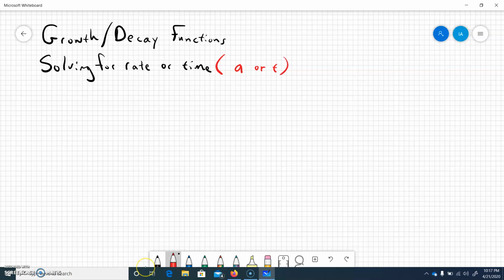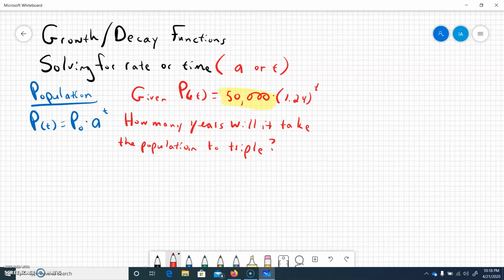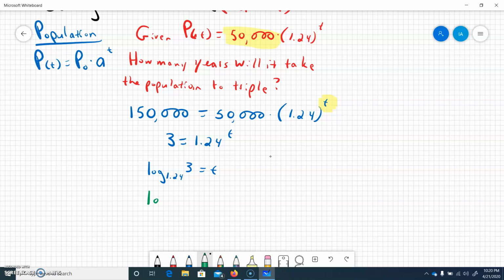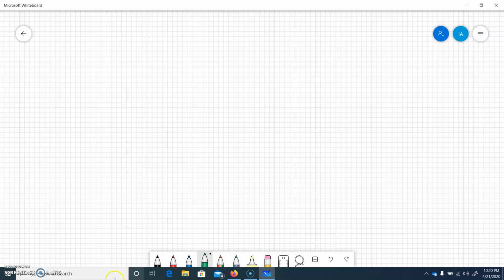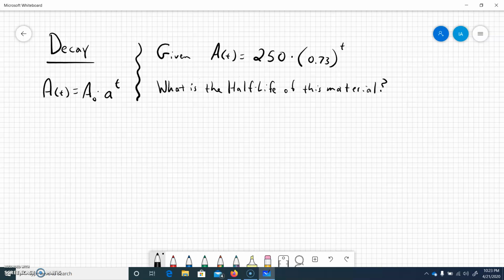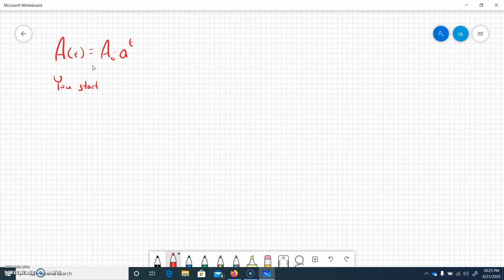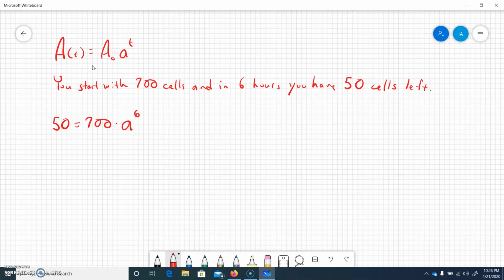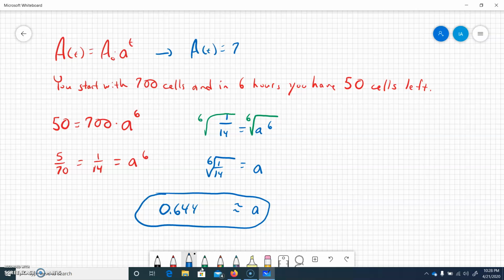171 growth decay solve for rate or time